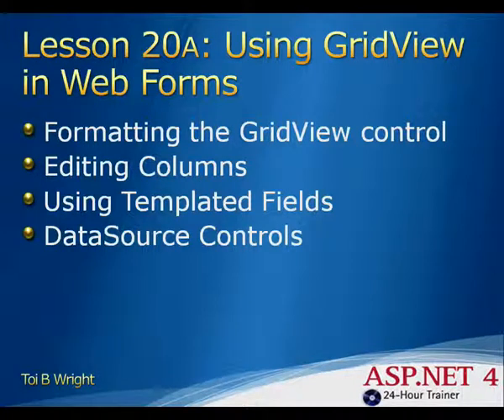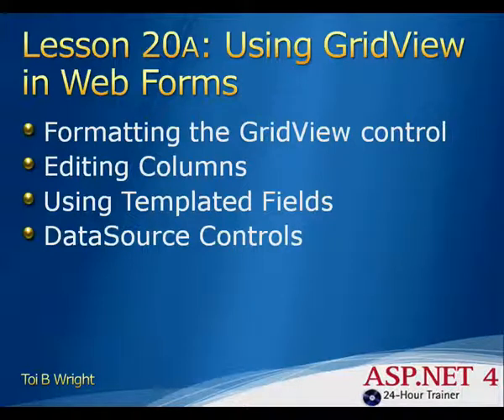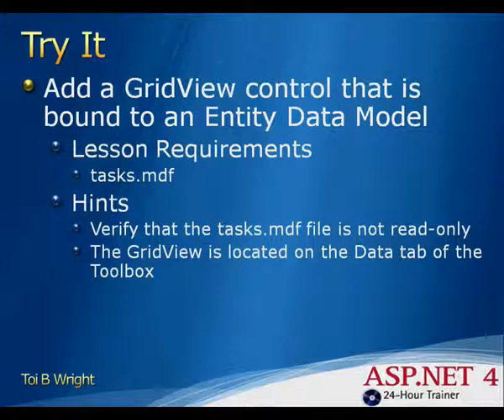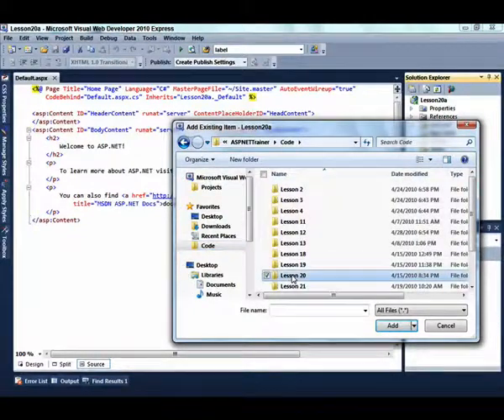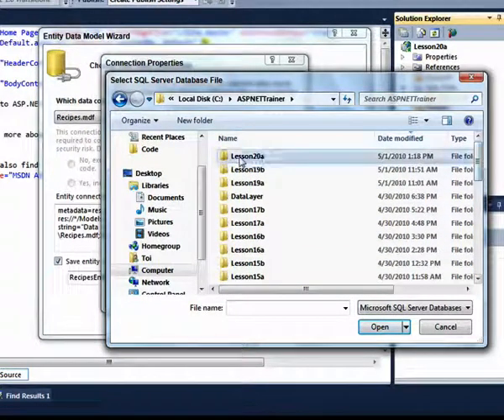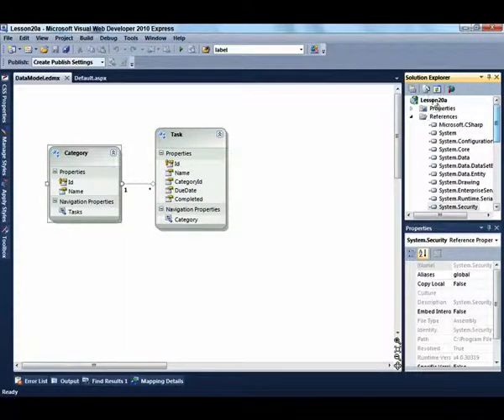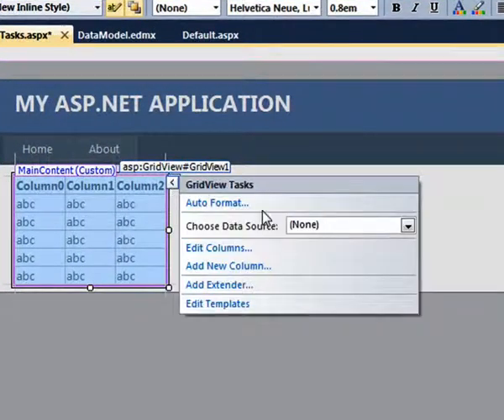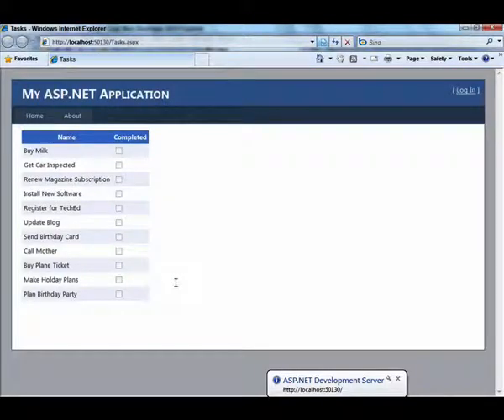ASP.NET(C#) Dersleri (20a)